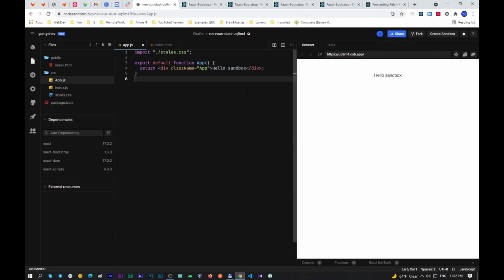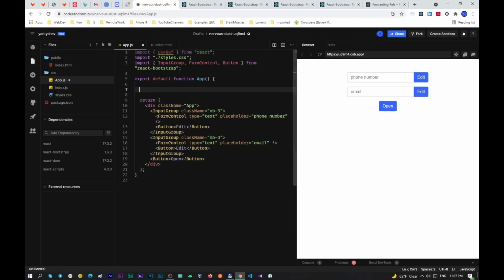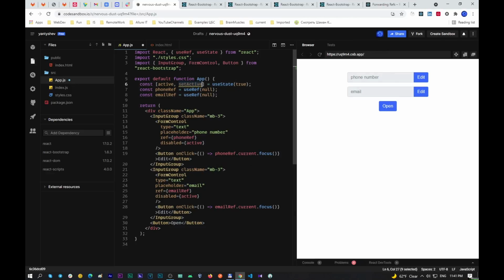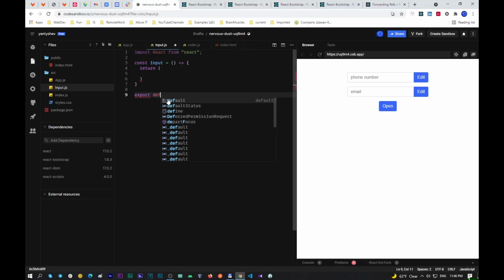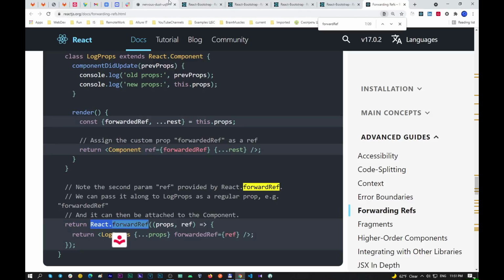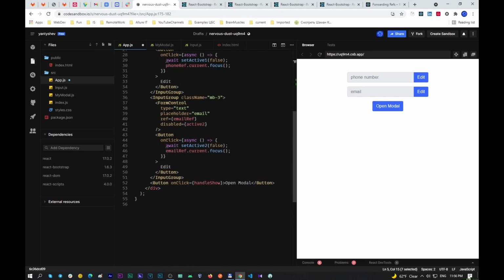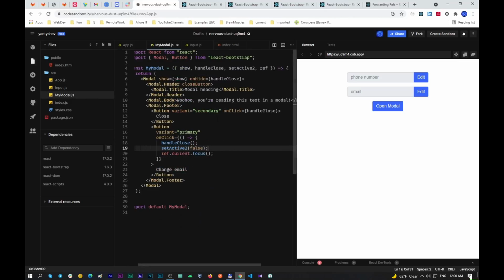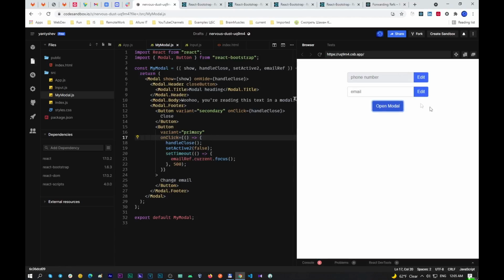React useRef Hook and forwardRef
In this video I will show how to use useRef Hook in component and pass ref from parent component to child component with help of forwardRef and, also, from child component to parent component to do some actions.